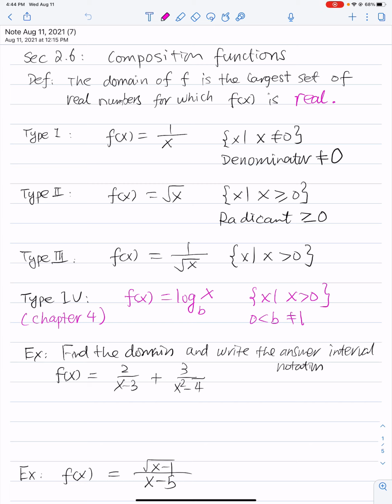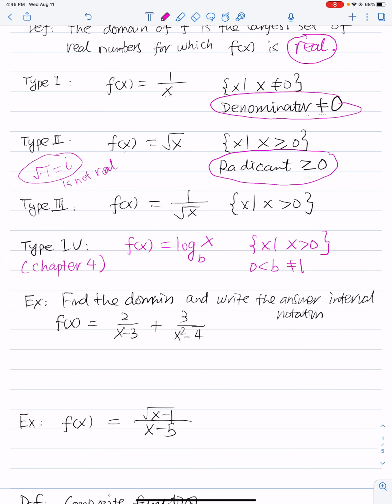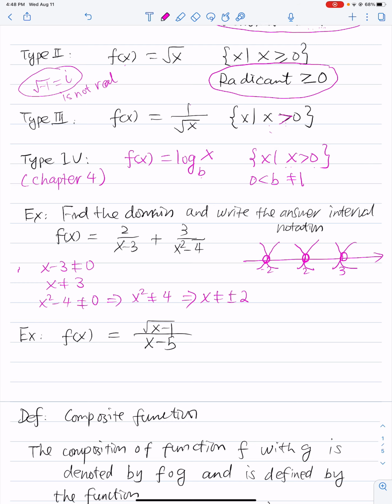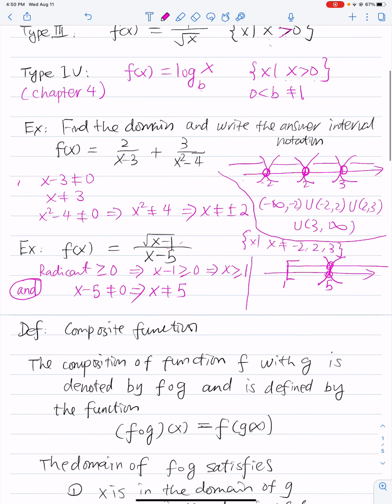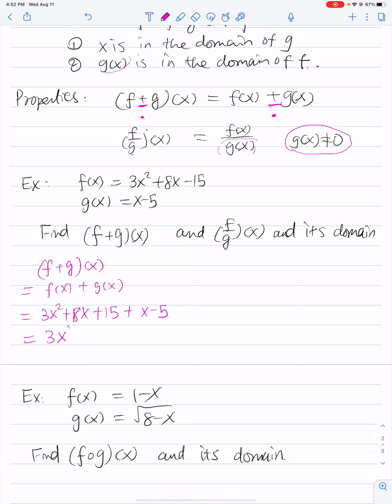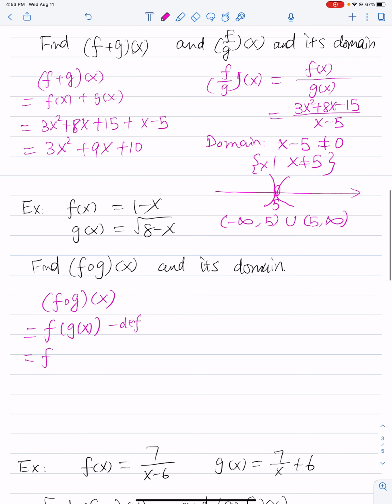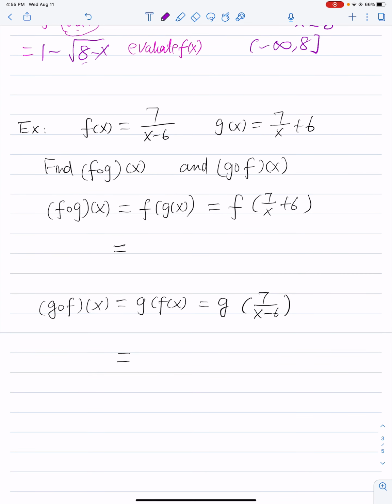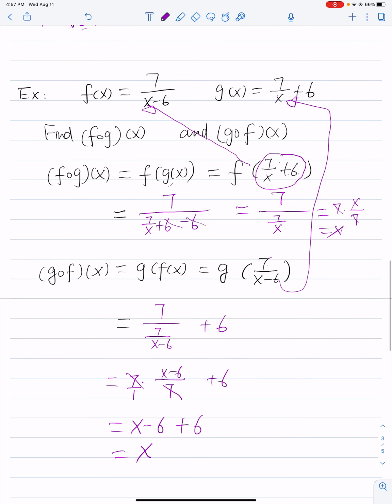Sec 2.6 composition functions